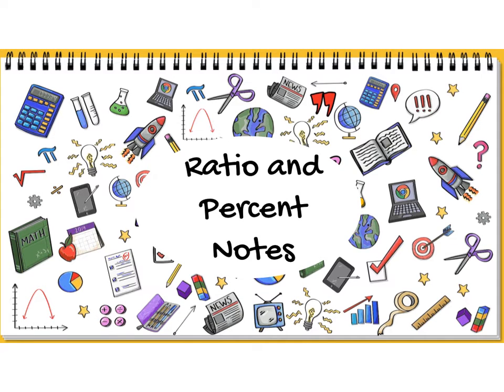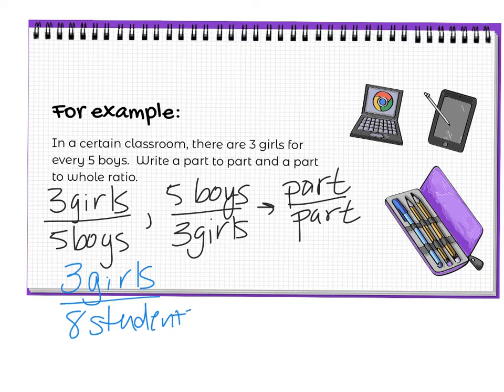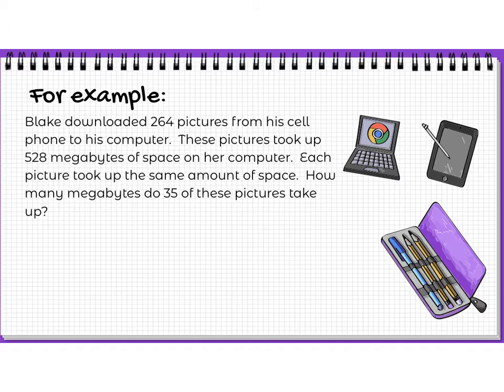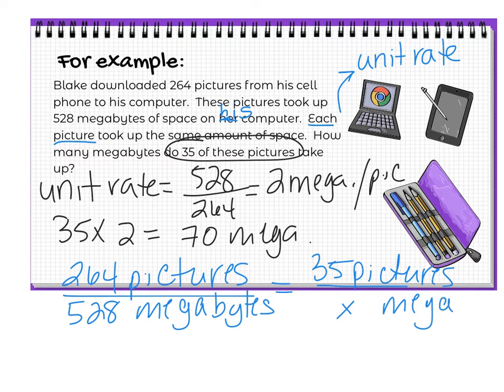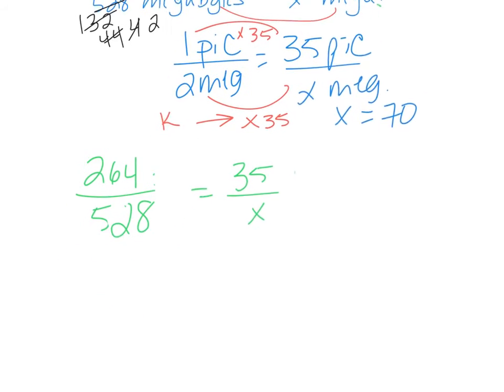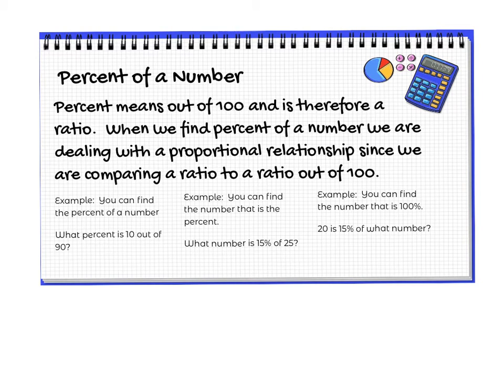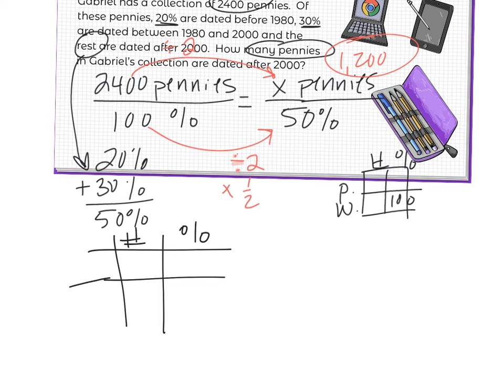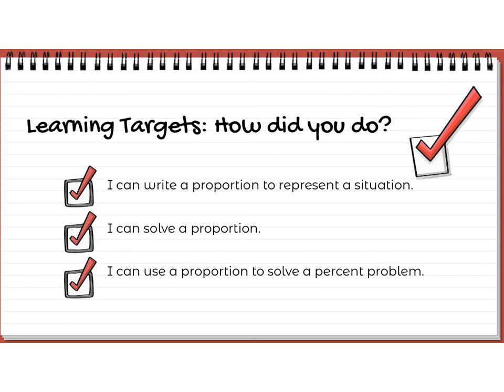Ratio and Percent Notes